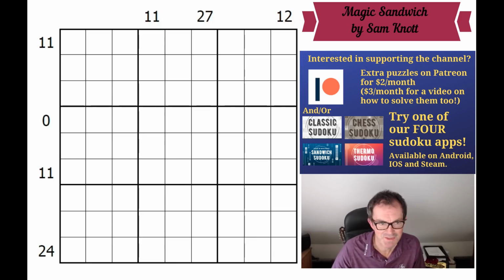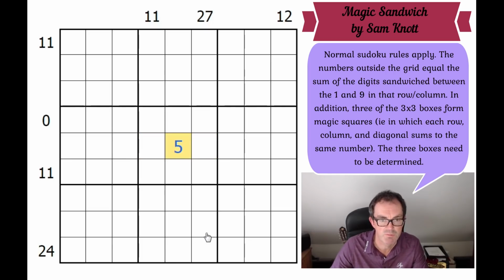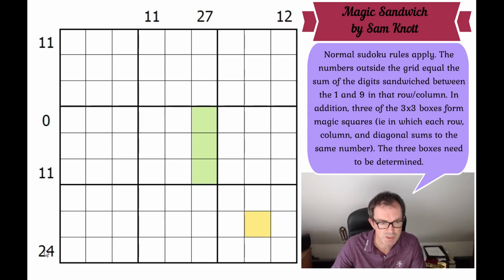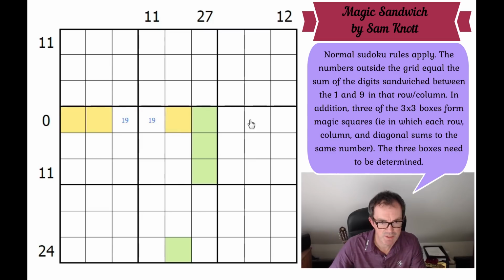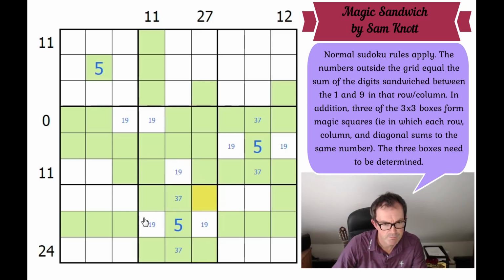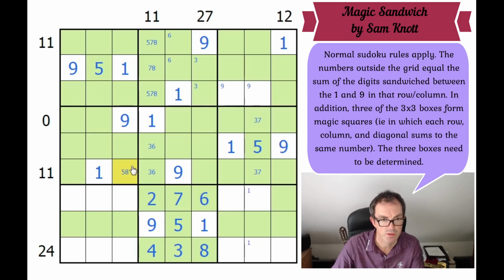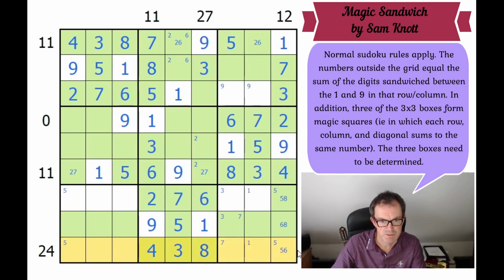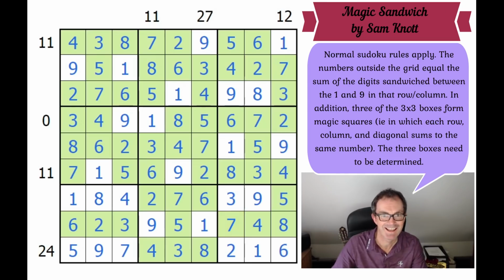Sudoku Mathemagic!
What happens when you combine magic squares with Sandwich sudoku?  Sam Knott's amazing debut shows us and you can play it here:

Rules: Normal sudoku rules apply. The numbers outside the grid equal the sum of the digits sandwiched between 1 and 9 in that row/column. Three of the 3x3 boxes form magic squares (ie in which each row, column, and diagonal sums to the same number). The three boxes need to be determined.

We have RELEASED our second Sudoku Puzzle Hunt this afternoon.  We would be grateful to any of you who can retweet our Twitter announcement of the hunt on your socal media.  (Our Twitter account is @crypticcracking).

If you are NOT a patron of the channel on Patreon and would like to get a taster of the hunt then you can download the preamble (which consists of two letters:  one from Angus MacGuffin and one from ______; together with the notes about the puzzles which seem to have been written by a very unpleasant character indeed) and try the first puzzle at the link below.

▶Logo Design◀
Melvyn Mainini